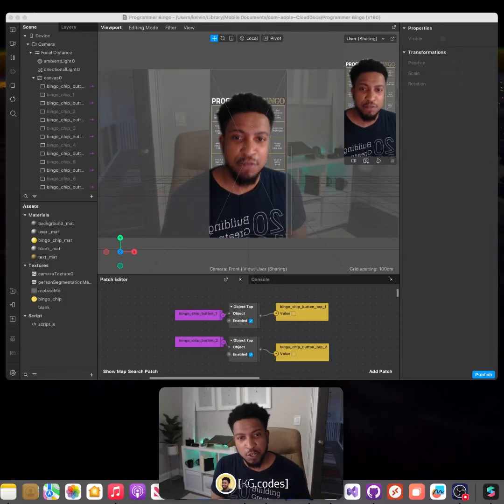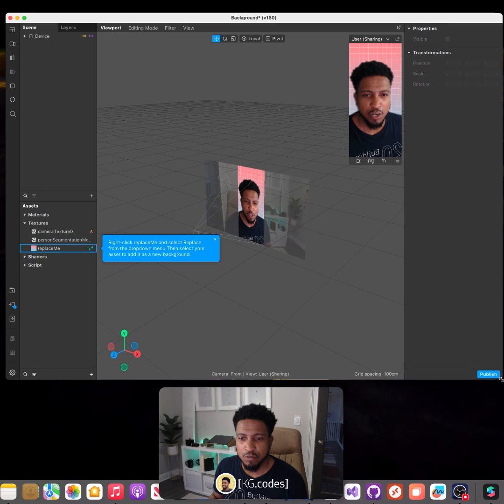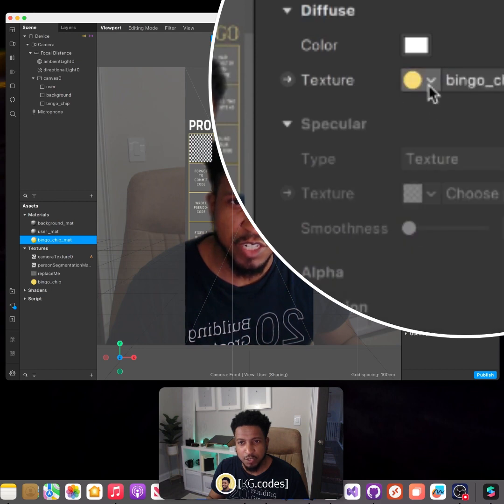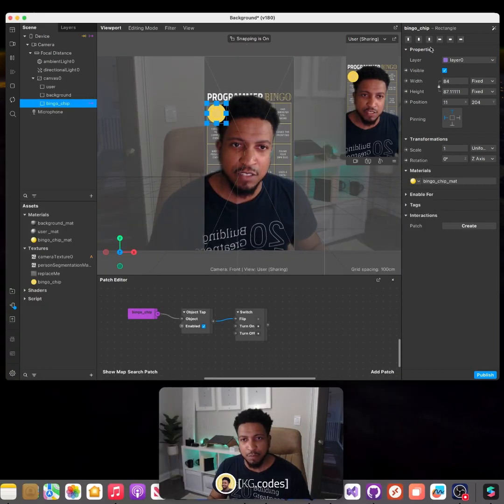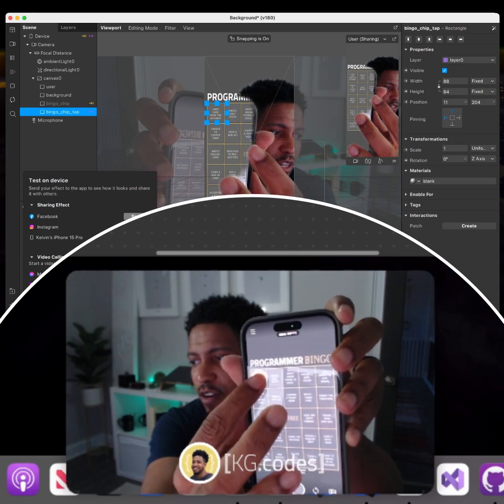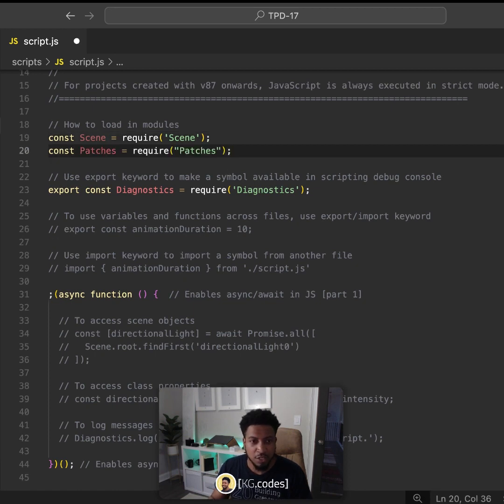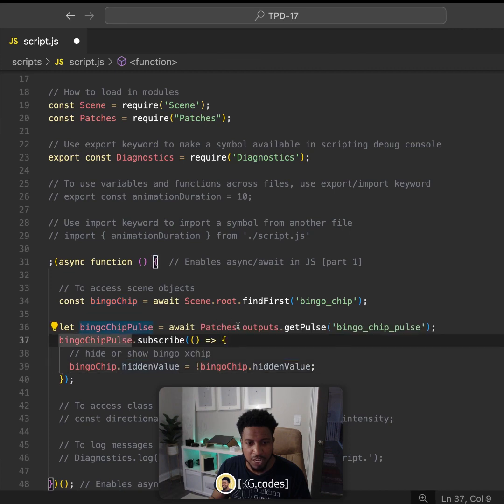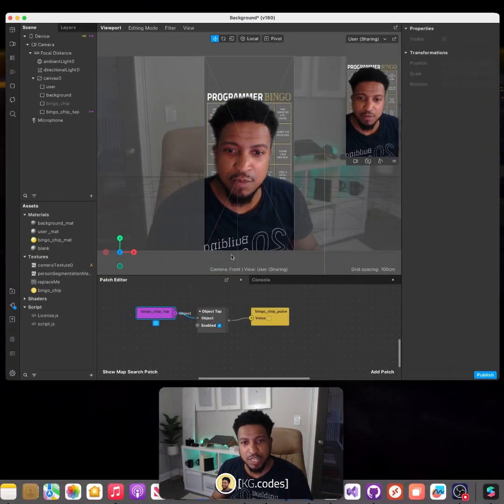I created an Instagram Effect: How to create and code in Meta Spark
I just created/coded my first Instagram Effect!

It’s a BINGO board for programmers where you can select all the tasks you’ve ever done, and see how many BINGOs you get.

It’s available as Instagram Effect right now if you want to try it (search “Programmer BINGO!”).

Here’s technically how I built it:
- Install Meta Spark Studio
- Learn the basics of the interface
- Import assets (images like the bingo board and the yellow chips)
- Add the bingo board as the background
- Add 25 bingo chips to the view / hide them default
- Add invisible tap areas for the bingo chips
- Add 3D text for showing winning games
- Create a script file for custom logic (JavaScript)
- In the patch effect, link each bingo chip tab to send an event to the script
- Write logic in the script — on each bingo chip tap (event), show the bingo chip
- On each bingo chip tab, write an algorithm to determine how many winning bingos there are (using ChatGPT)
- For each winning bingo, show 3D text with the number of bingos
- Publish the effect to Instagram using Meta Spark Studio/website, then wait for approval

While I first heard of Spark years ago at the Facebook Developer Conference, I didn’t realize that there was a desktop app called Meta Spark, and that you could code in JavaScript logic.

There is A LOT to learn and the sky is the limit for what you can do with it — will definitely create more Effects.